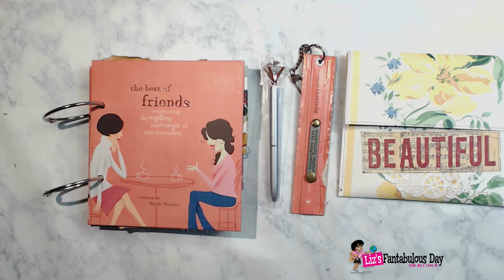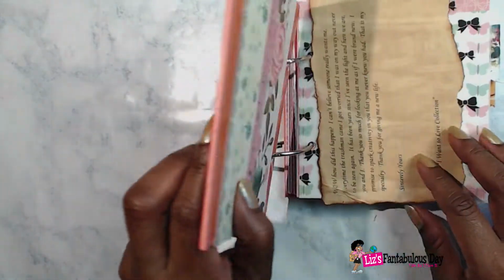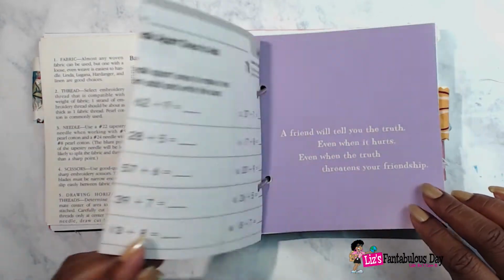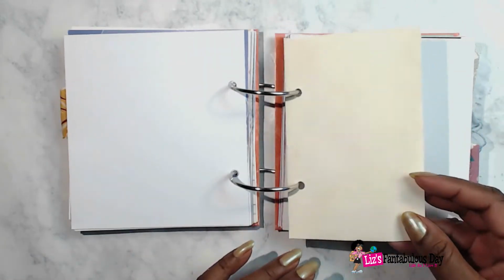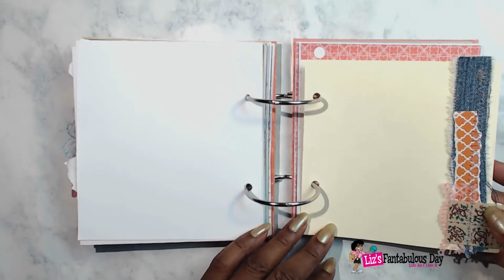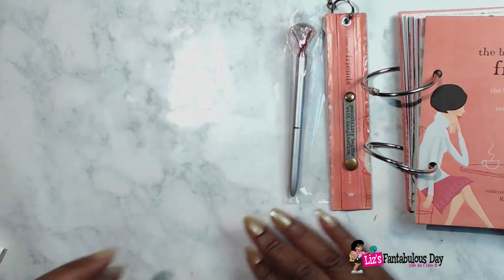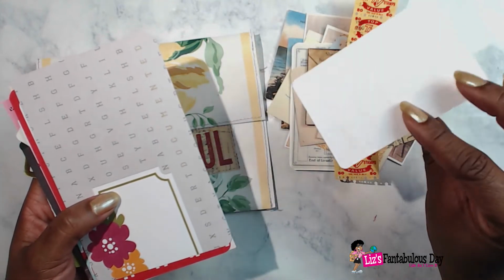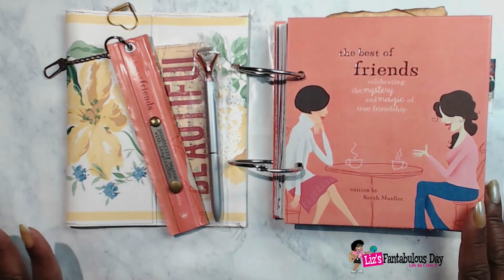Vintage Junk Journal, Inspirational Junk Journal Flip Through, Best of Friends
This journal could be all yours.  You'll be inspired to write your inner thoughts on the beautiful vintage pages of this bohemian journal.  I'm going to give you a flip through now.

Only one available.  See more details at 6 pm on Fe 5, 2019

See more videos to show you the junk journaling for beginners and get ideas you can easily use

3.  Must have a positive and fantabulous attitude about life!

About this video. This video is all about the journaling process and junk journaling.  I love making my journals look beautiful and this video will show you how to decorate out your journal and avoid journaling mistakes.  I always add journaling process writing as well as decorating to the journaling process.  I've even added some easy junk journal ideas.  You'll be able to decorate  out your journal and love it as I do.  I'll also share journaling mistakes so you don't have to worry.  Learn easy junk journal process for beginners with me.  There is something about an old journal that makes it an inspirational junk journal and makes you want to write in them.  There are tons of journaling ideas.  This is a fantastic vintage journal created with the Bohemian style in mind.

20190205

Etsy PleasantCreations.com
(Join the Planner 101 Club)